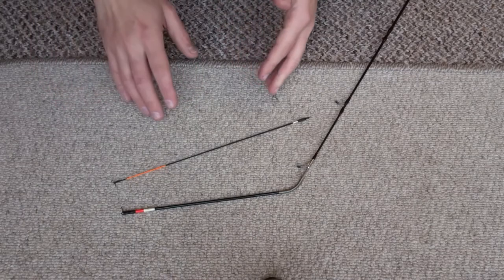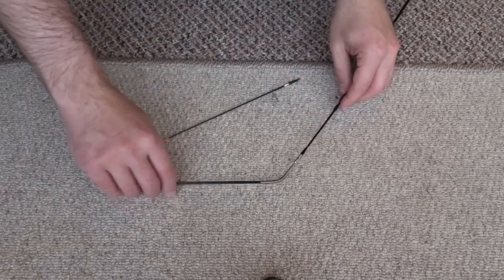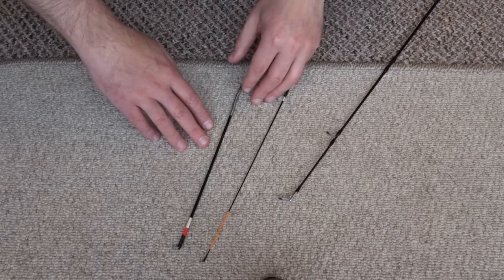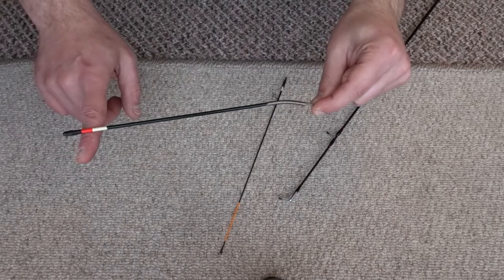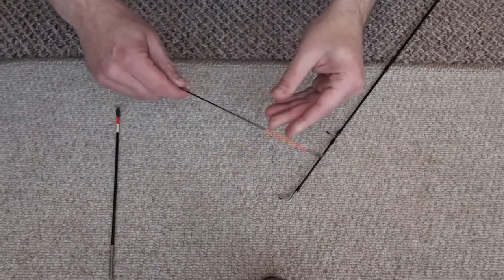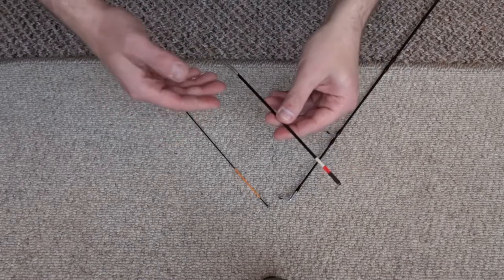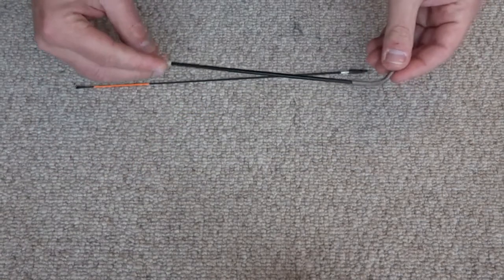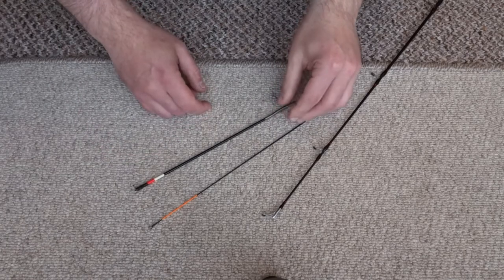Quiver Tip Vs Swing Tip - What's the Difference?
In this video I talk about the differences between the Quiver Tip and the Swing Tip & why you would use them. Both are useful pieces of Angling Tackle.